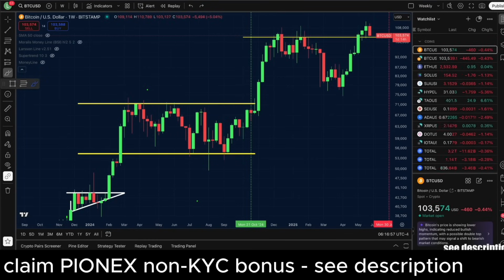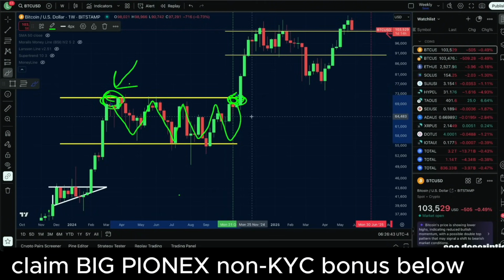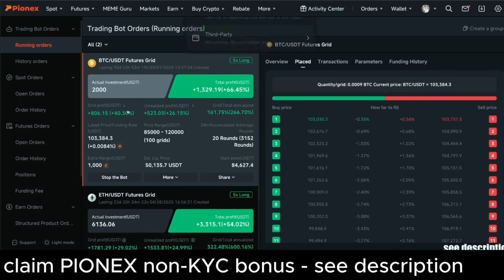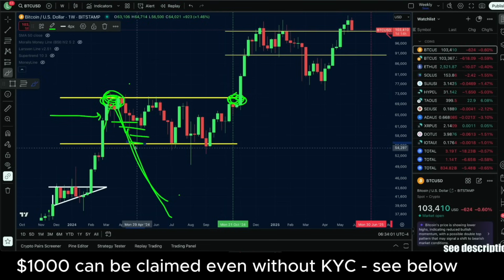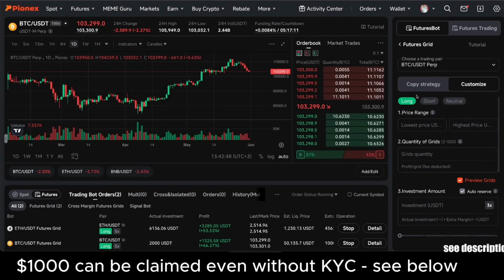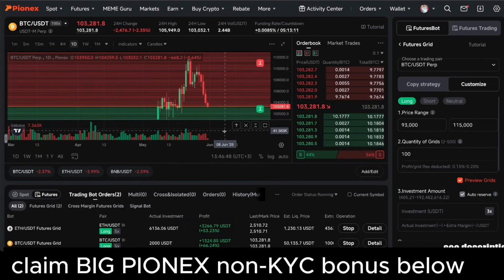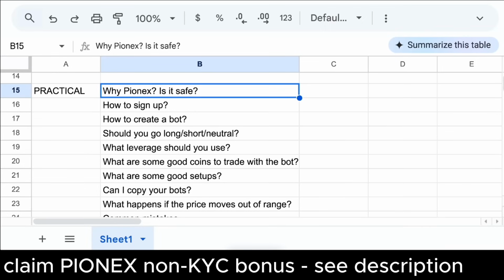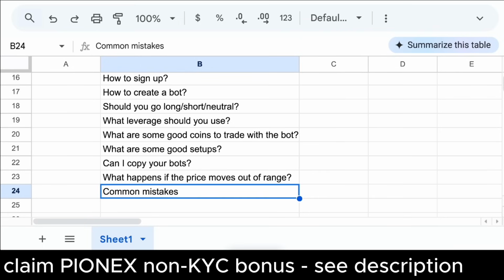FULL PIONEX TUTORIAL - Grid Bots Explained and Demonstrated